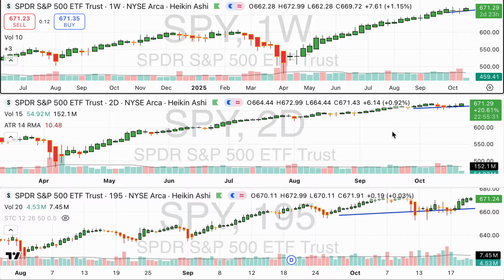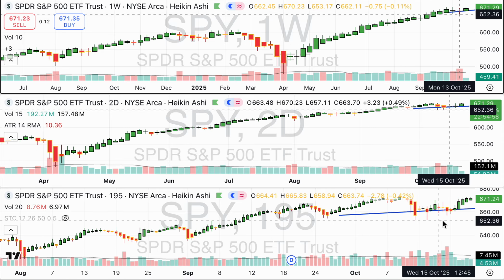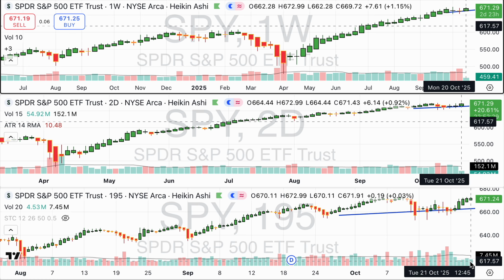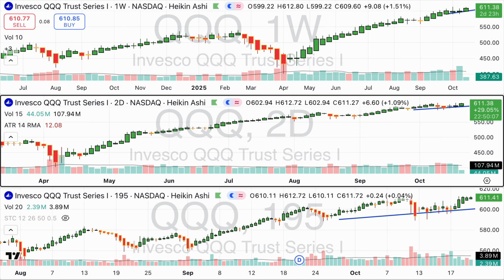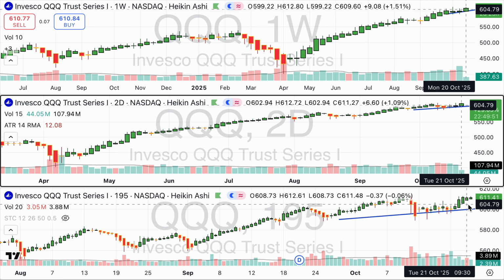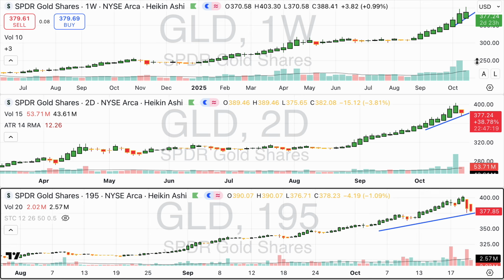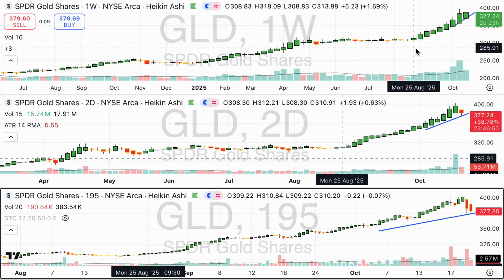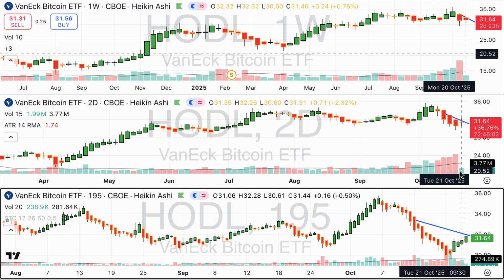Market Pulse Daily: Stocks, Bonds, Gold & Bitcoin Insights, Wednesday, October 22, 2025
Making the simple complicated is commonplace; making the complicated simple, awesomely simple, that’s creativity. — Charles Mingus

Receive today’s Trade Execution Summary Grid, our Complete Analysis & Predictions of Stocks, Bonds, Gold & Bitcoin, as well as our Trade Execution Instructions by becoming a Patreon Member at any of our three levels of support: